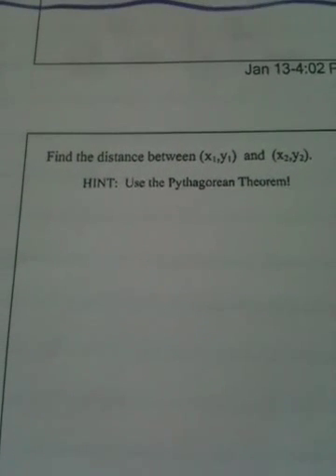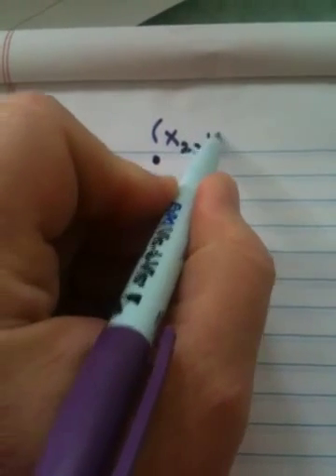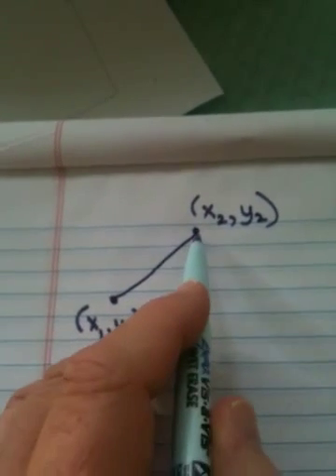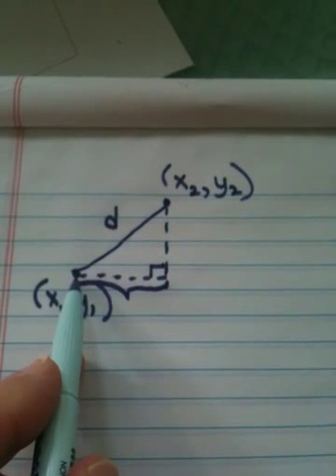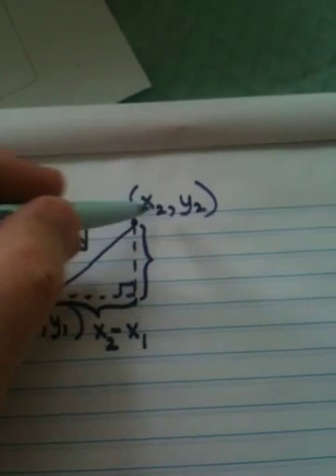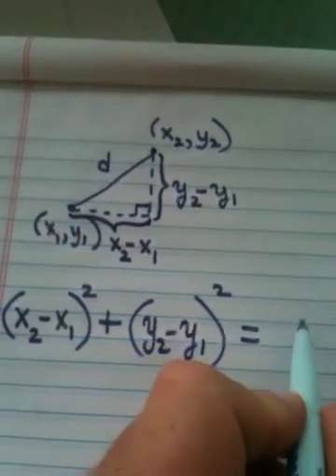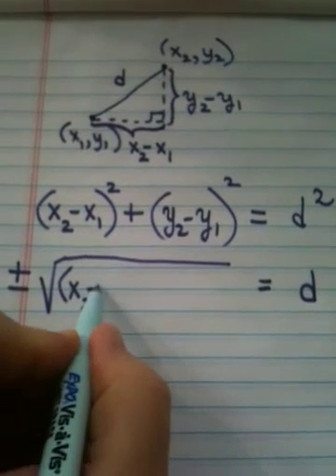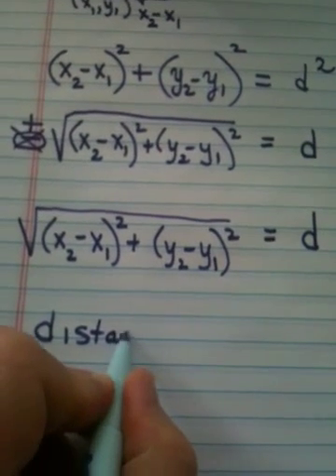1.1 Part Two Video Two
Derive the distance formula